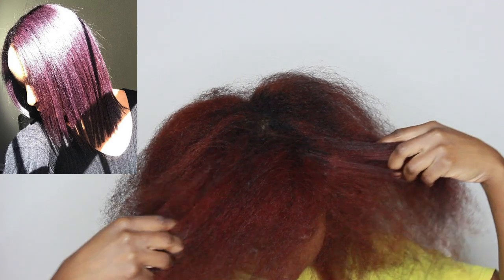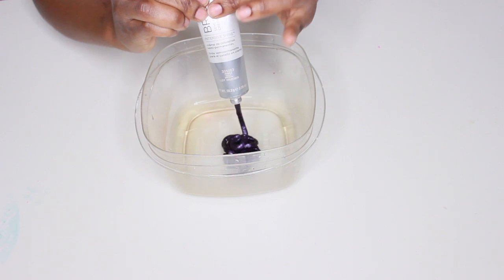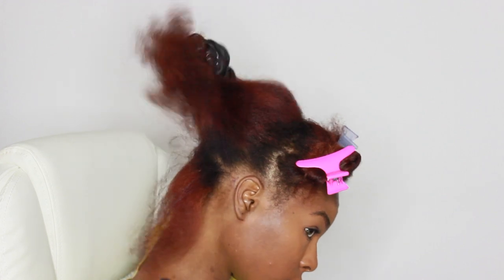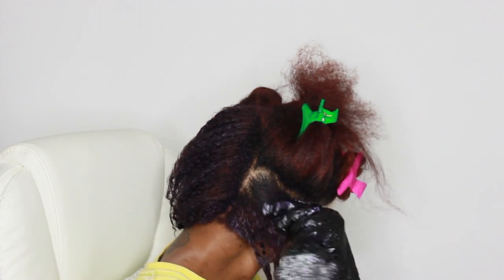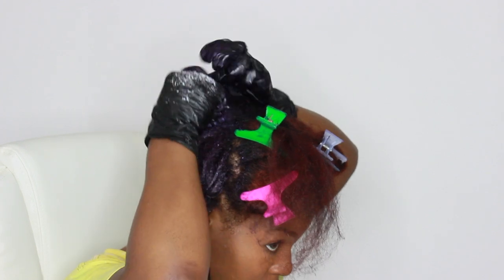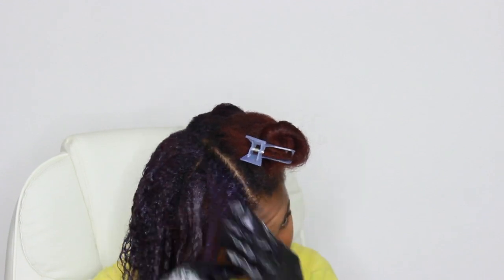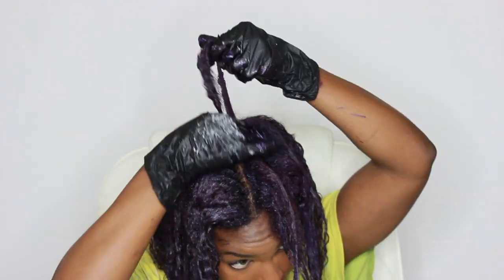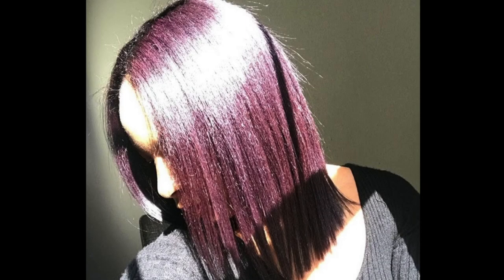Coloring Hair Purple | Sekoya Hicks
Hey y'all! I'm back with another video! This one is a short run-through of me coloring my hair purple. It's semi-permanent color, so I didn't need to mix it with anything. I purchased the color from Sally Beauty Supply. Also, if you want your hair to turn out brighter, ensure that you remove as much natural and artificial pigment from your hair as possible!

Products Used:
*Ion Brights Semi-Permanent (Purple)
*Gloves
*Mixing Bowl
*Fingers
*Comb
*Processing Cap